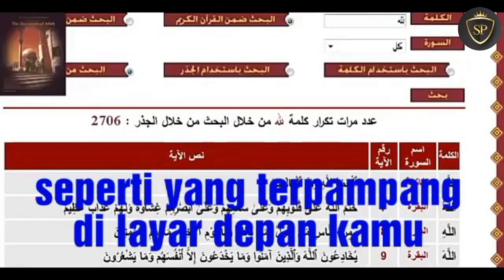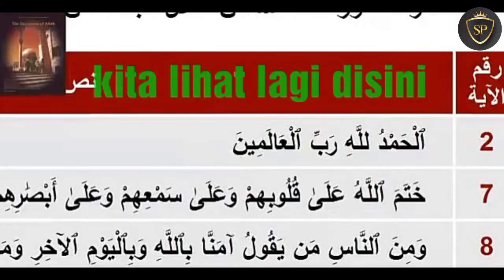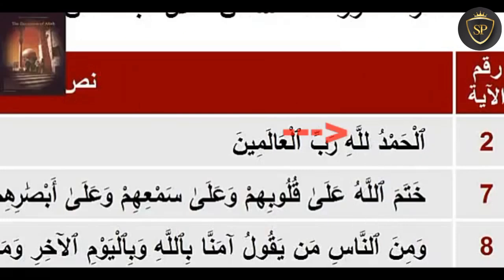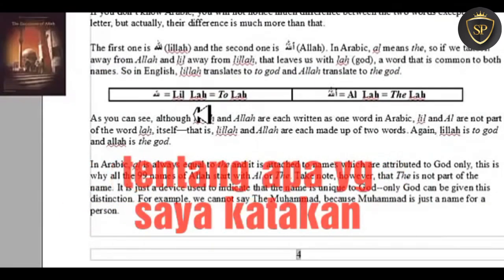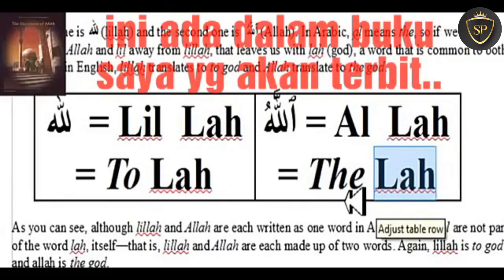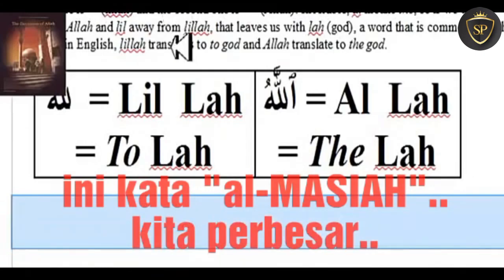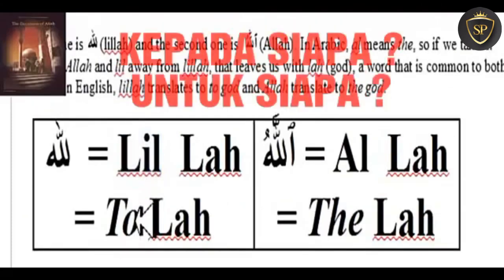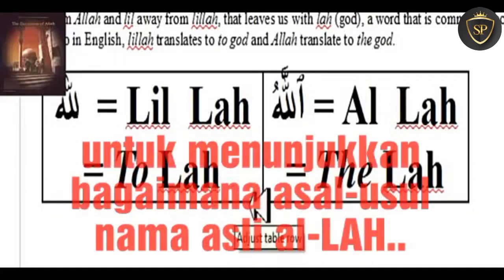Christian Prince: Bismillah Bukti Tuhannya Islam Adalah LAH Bukan ALLAH | Terjemahan Indonesia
Dalam video ini Christian Prince mengungkap tentang kata BISMILLAH. Christian Prince menerangkan kata dasar yang membentuk kata Bismillah. Christian Prince menyatakan bahwa Bismillah membuktikan bahwa Tuhannya Islam adalaj LAH bukan Allah.

Pemesanan Buku Christian Prince

Ini juga perlu kita tahu : Buku The People VS Muhamad